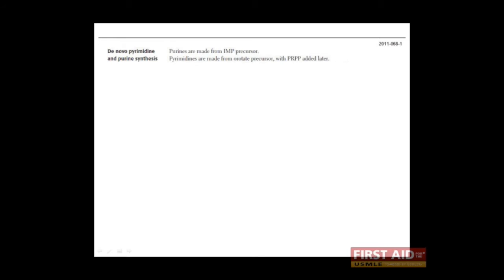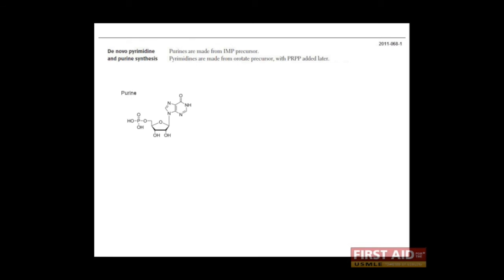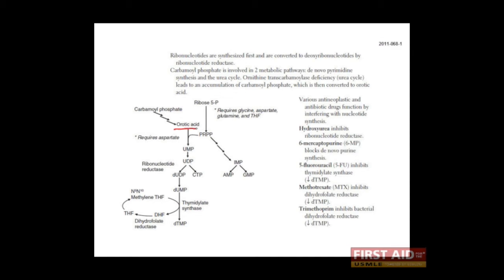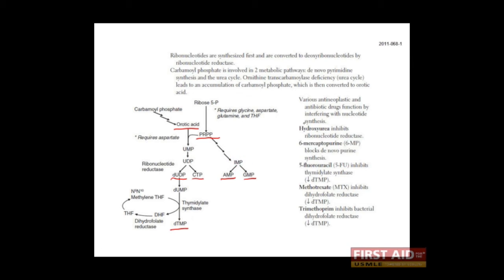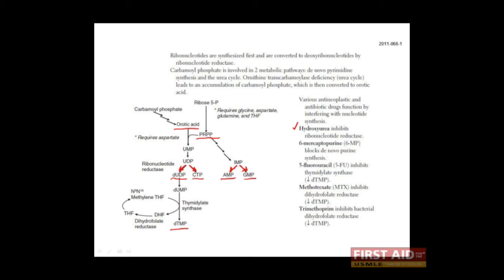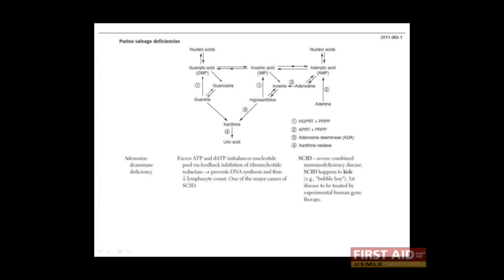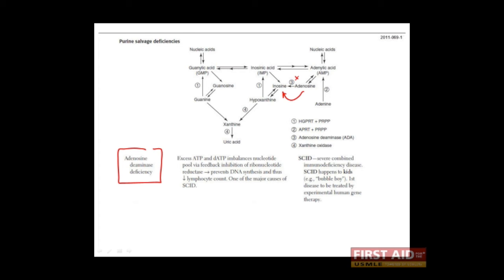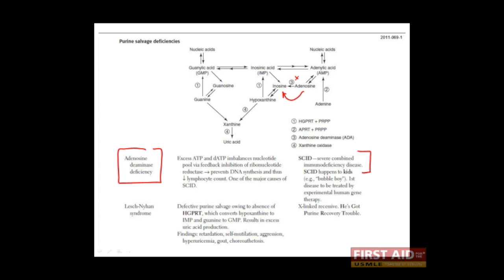First Aid for the USMLE Step 1, BIOCHEM + 02 = Nucleotide metabolism